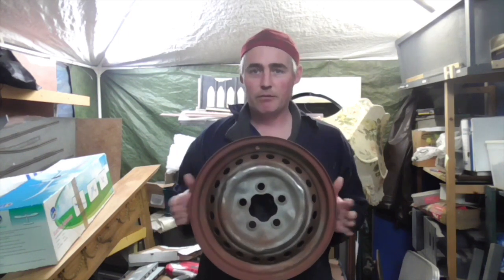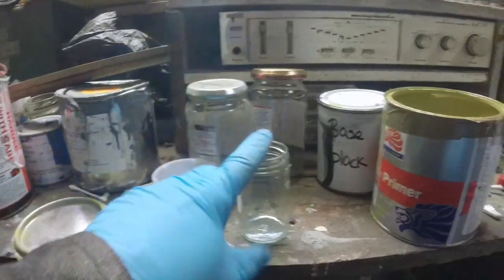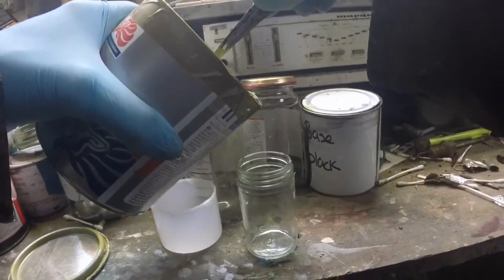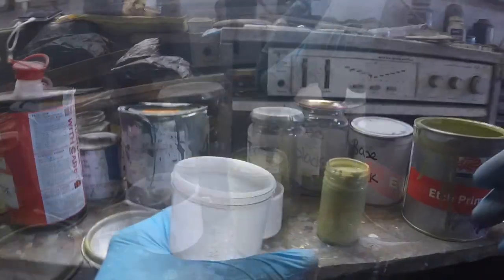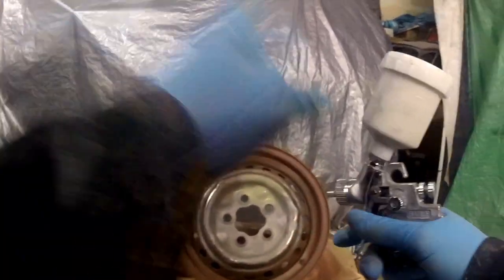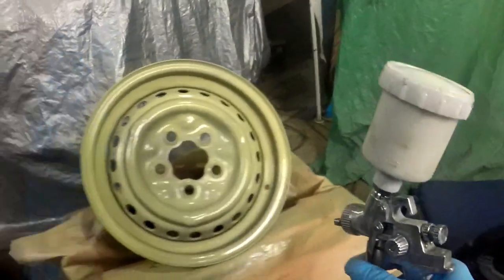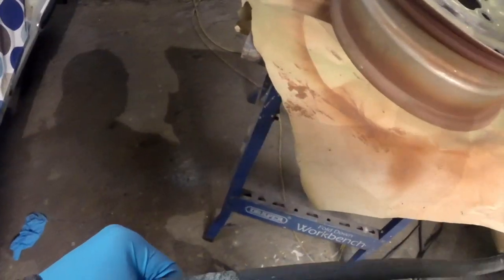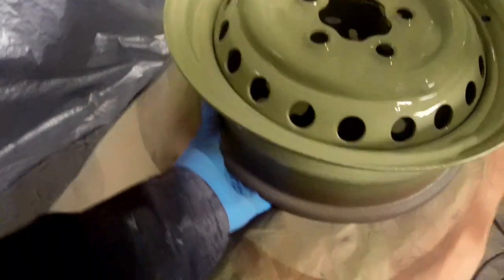Workshop Secrets- Etch Priming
See how I [rime everything, a look at my painting process. Today its an etch prime on a set of wheels. This is the rig I use for Nerf painting too.